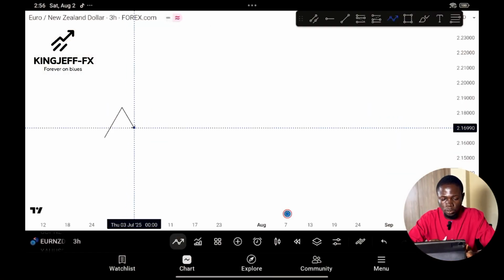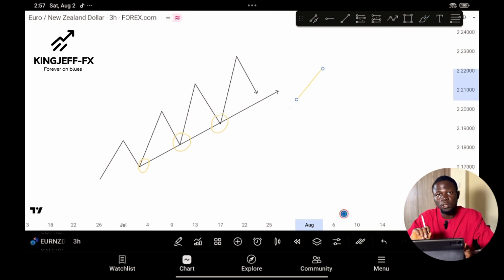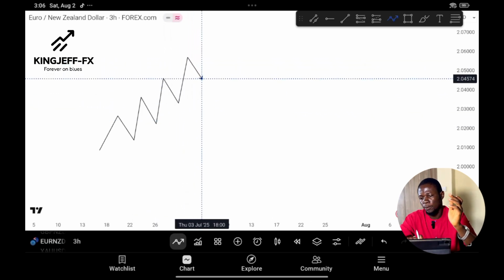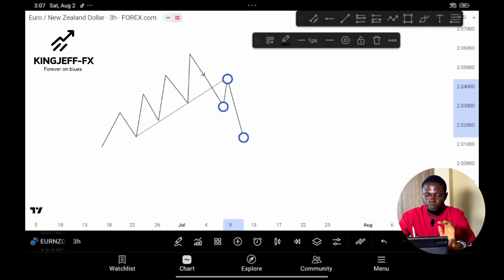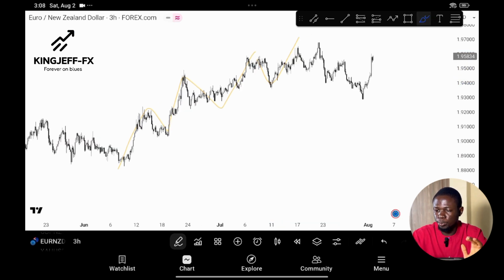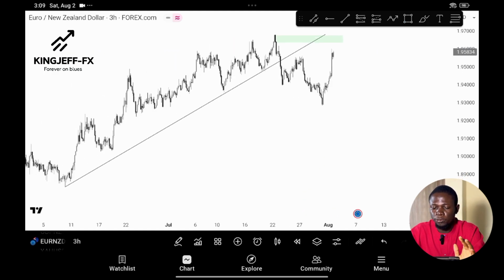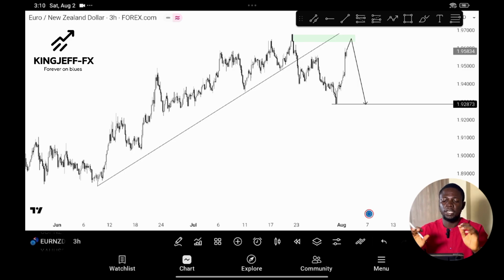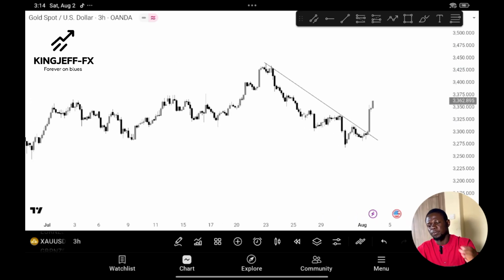Trendline Secret They’ll Never Teach You (Works in Any Market!)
Master the art of trendlines and discover the secrets most traders will never tell you. In this video, I’ll show you how to draw and use trendlines to predict market moves with confidence — whether you trade forex, stocks, or crypto. These powerful techniques work in ANY market and on ANY timeframe